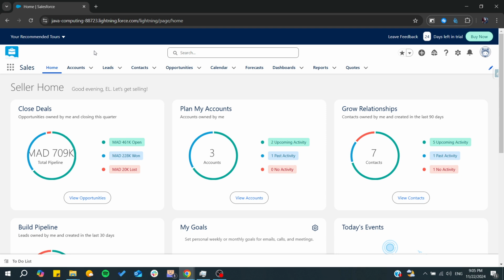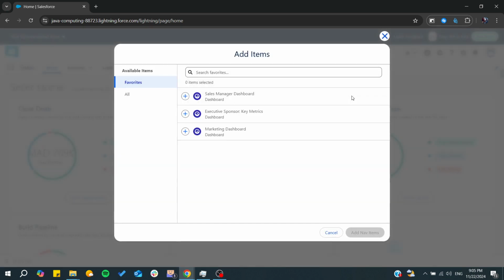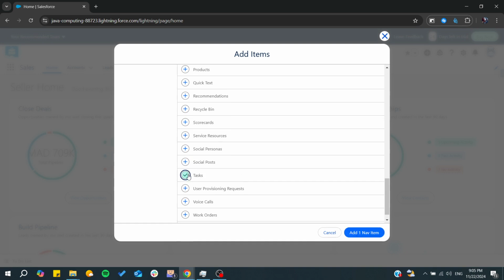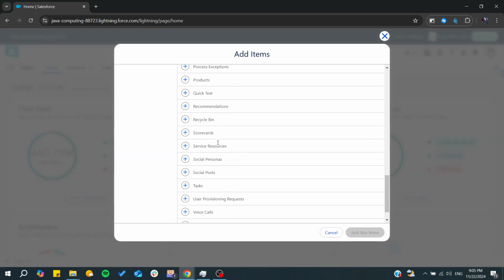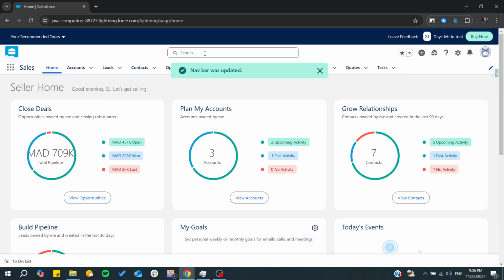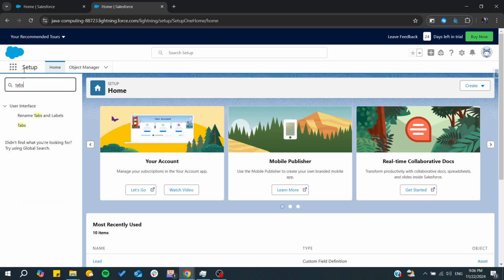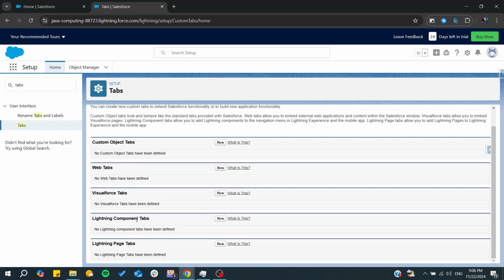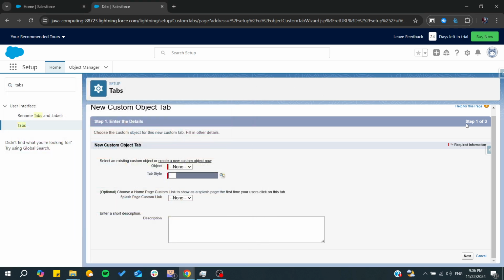How To Create New Tab In Salesforce Tutorial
Today we talk about create new tab in salesforce,salesforce,salesforce tutorial,salesforce lightning,salesforce developer